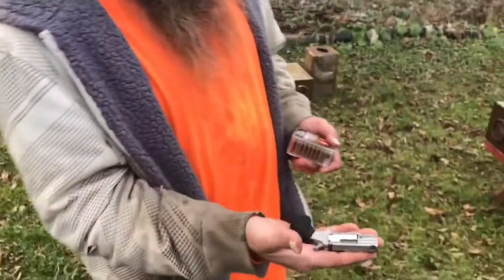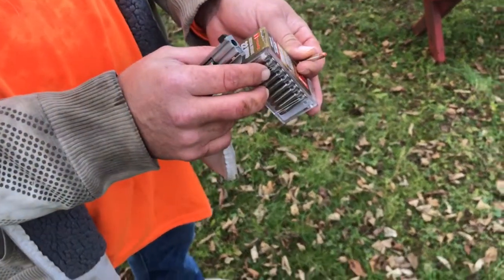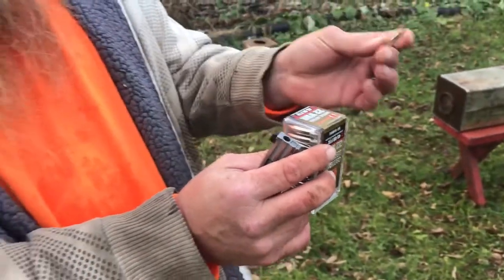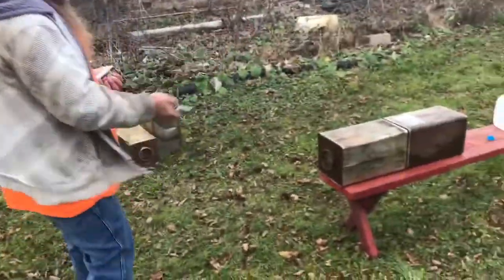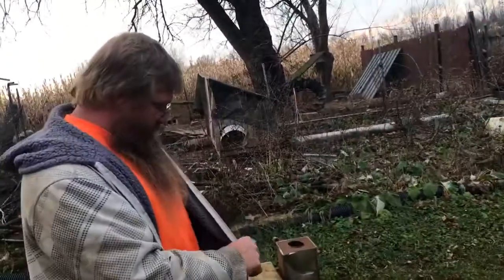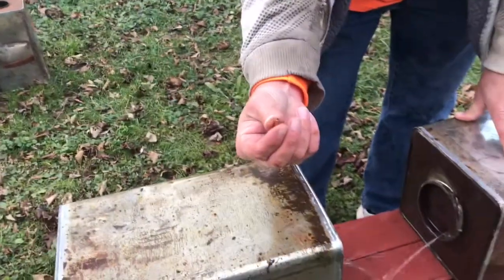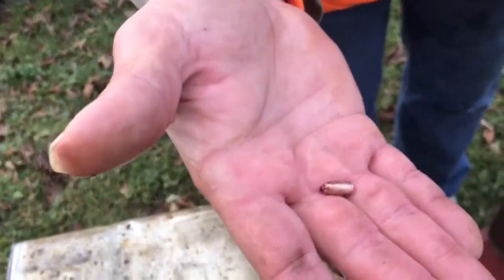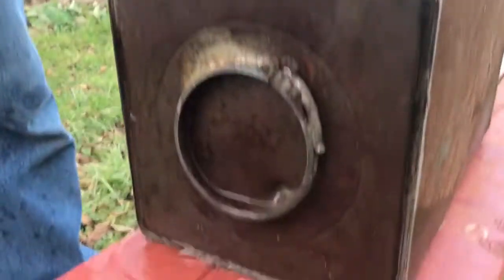NAA 22 mag pug ammo test # 4 45 gr FTX Hornady critical defense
Trying out the Best ammunition I think.Hornady critical defense 45 grain. 22 mag